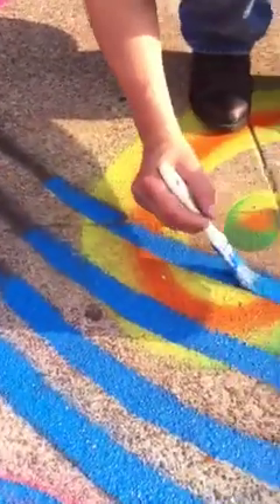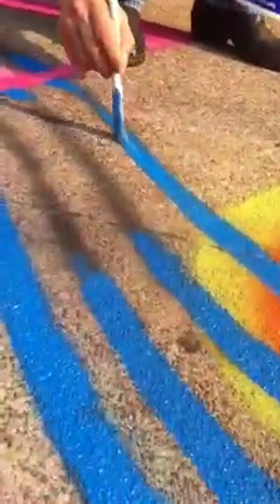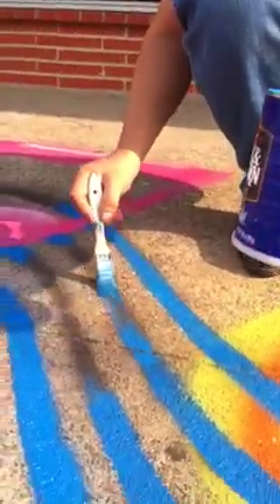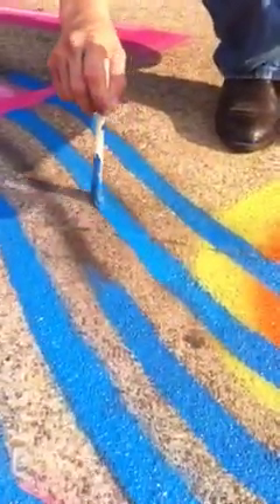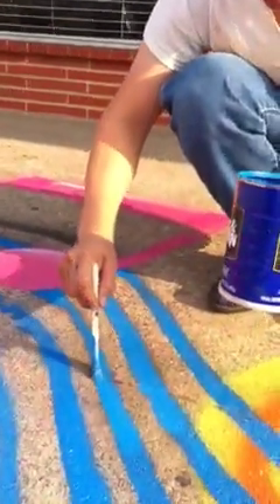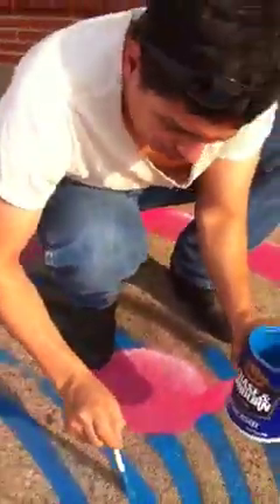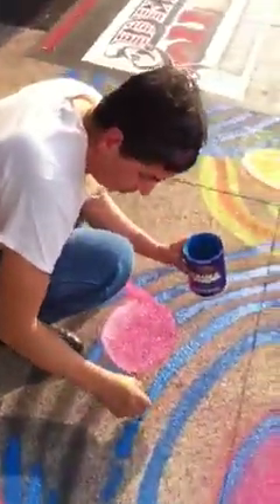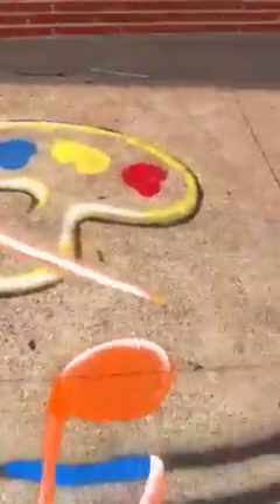Eddie Walker Deep Ellum sidewalk art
Our pal Eddie Walker paints outside the artlovemagic office in the Deep Ellum Community Center. This is about 3/4ths of the way through when the video was shot.

The complete version can be seen at 2630 Commerce Dallas Tx.